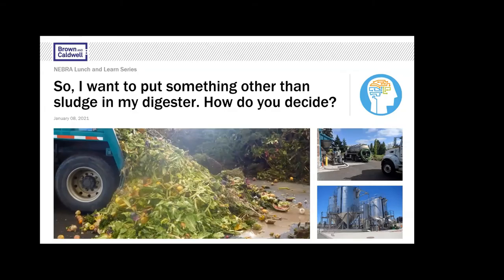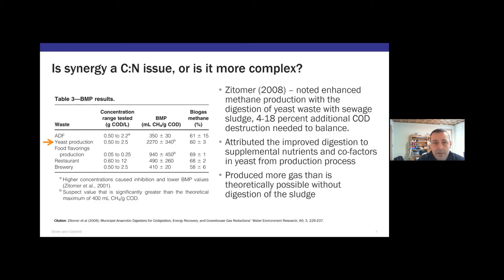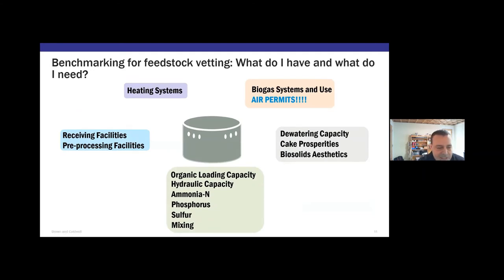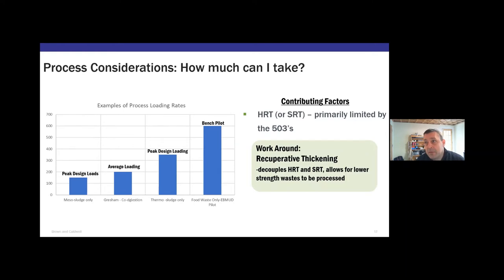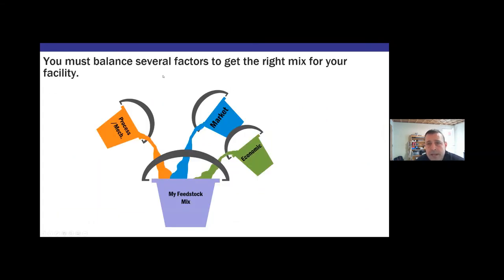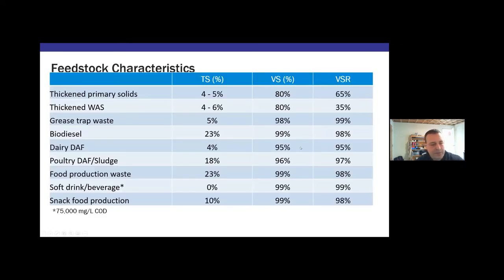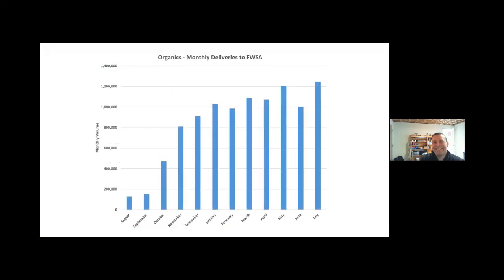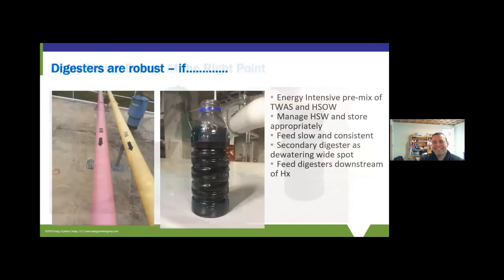North East Digestion Roundtable #17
Considering Co-Digestion to supplement wastewater solids to feed your anaerobic digestor and increase your revenues?  This session of the North East Digestion Roundtable will discuss best practices for vetting feedstock from both an engineering/design and implementation/operational perspective.  Chris Muller from Brown & Caldwell and Bob Wimmer from Energy Systems Group team up to show you the possibilities, including using the feedstock revenue to pay for the project and other upgrades to your facility.